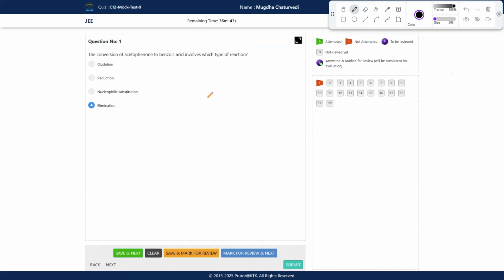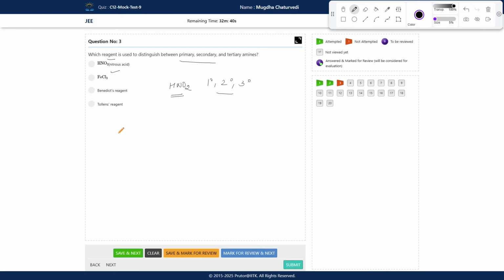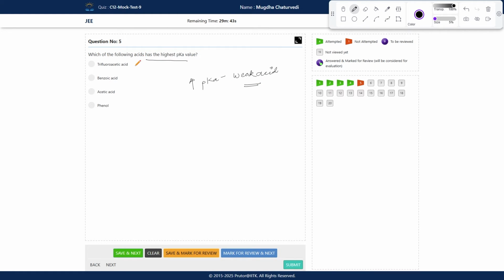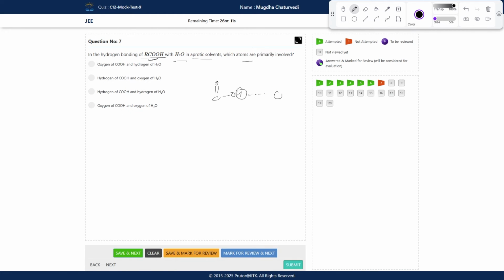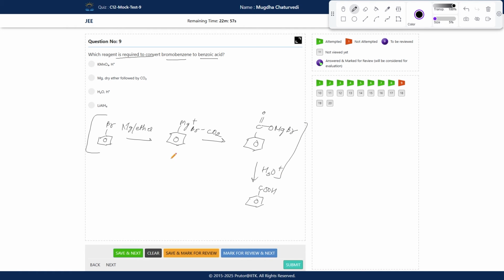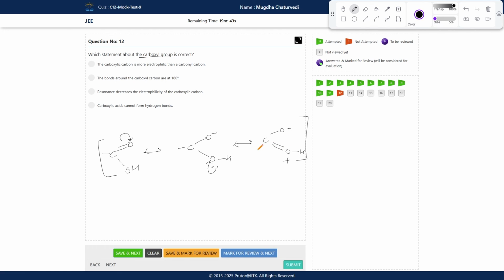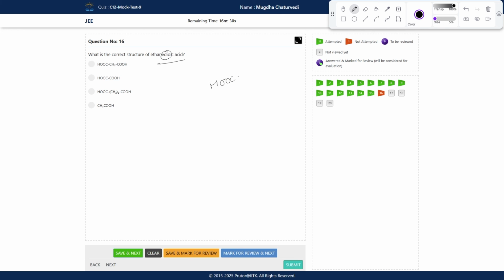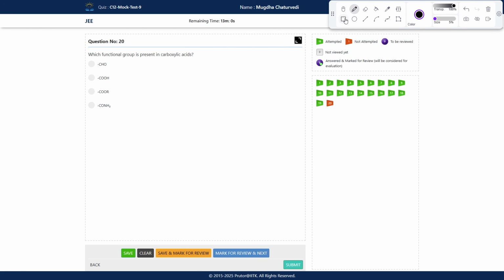CBSE PYQs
Subject: Mathematics
Programme Name: Carboxylic Acid
Course Name: Engineering

📡 Key Features:
Syllabus-based Content